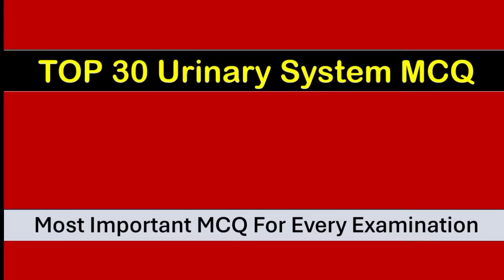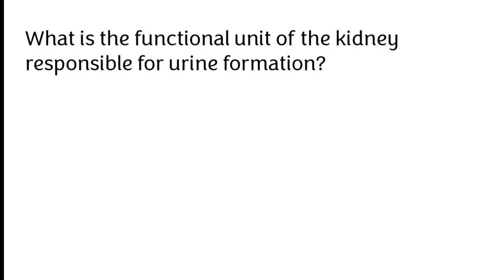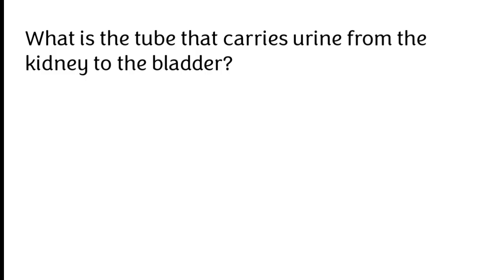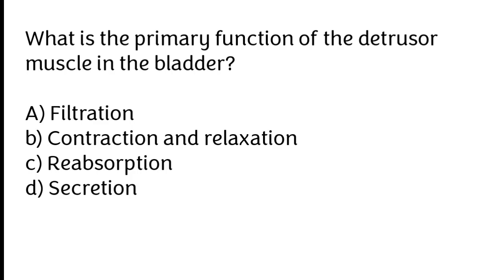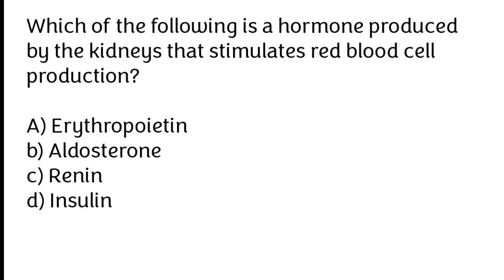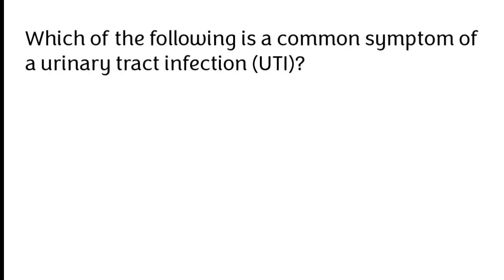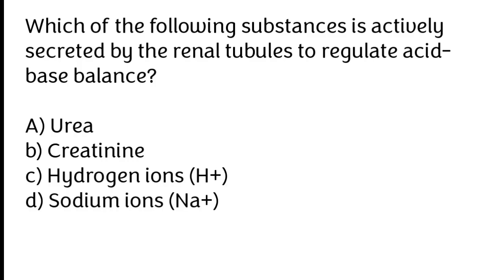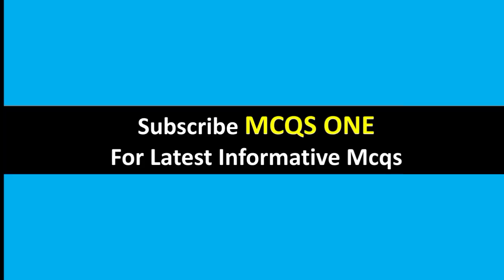Urinary System Mcqs | urinary system questions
Viewers hope you are doing well. In today we will going to cover urinary system mcq. If you are a student of class 11th and 12th then this mcq video is very important for you.

urinary system mcqs
urinary system questions
urinary system anatomy mcqs